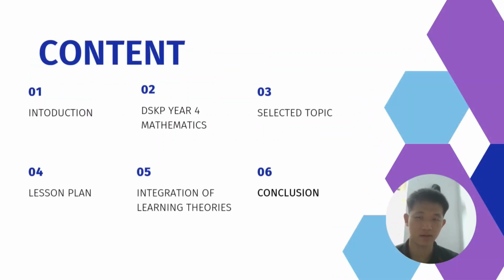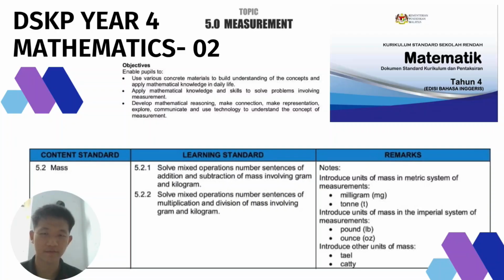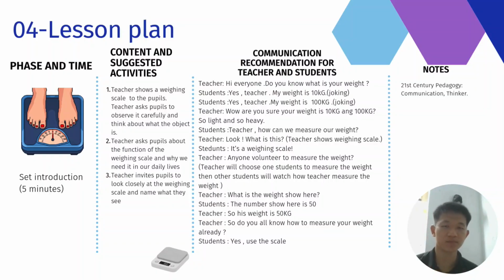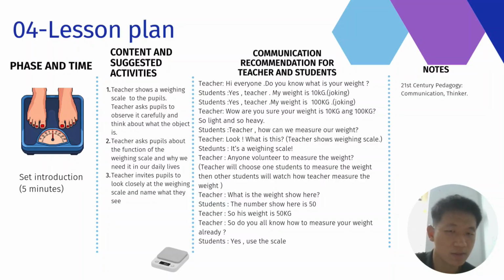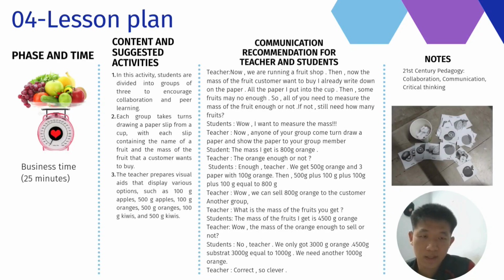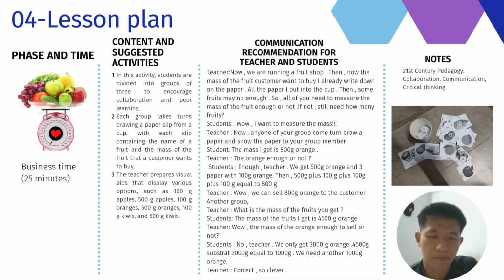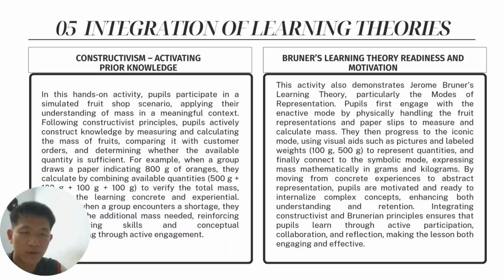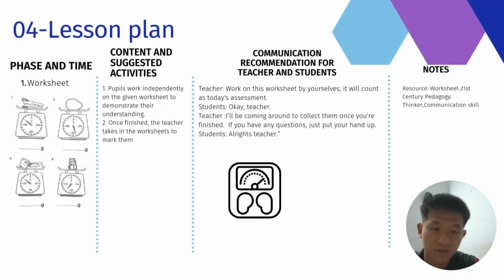2026年2月15日